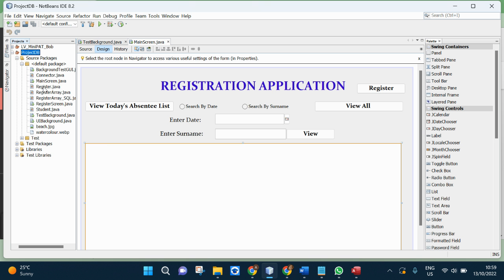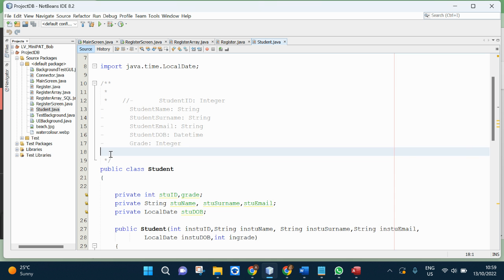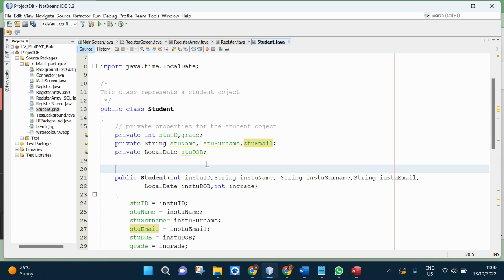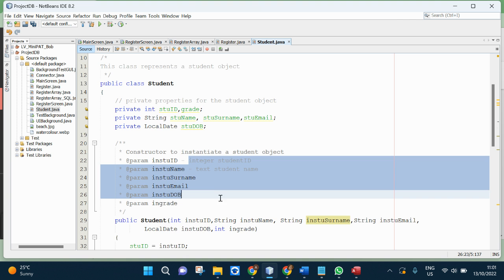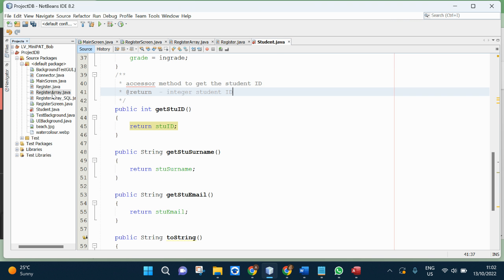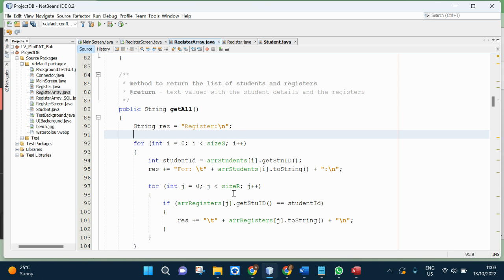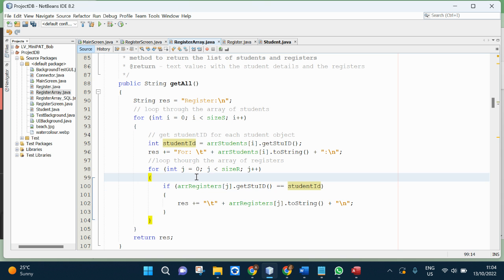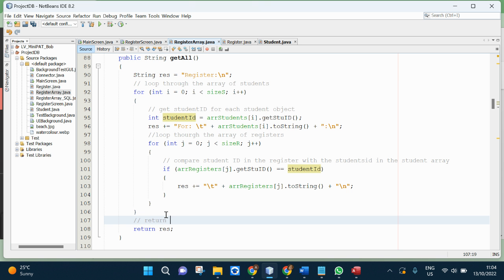Netbeans Java application(GUI, OOP, DB) : Adding comments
In this video, you can see how to add proper comments to your java application and some shortcuts of effective comments